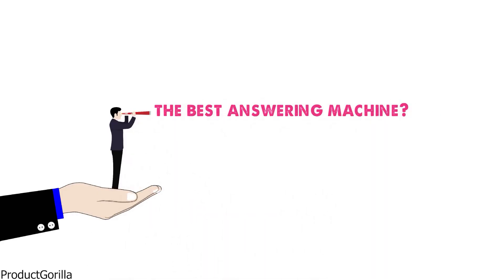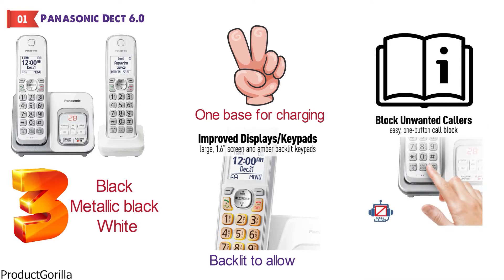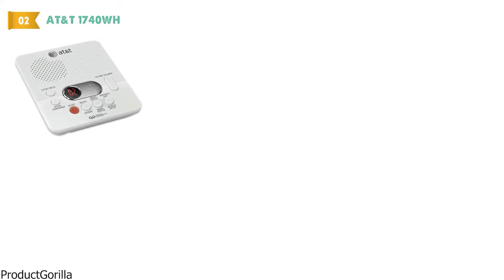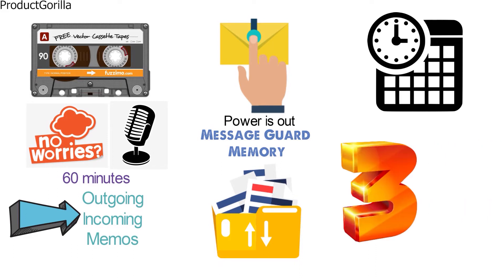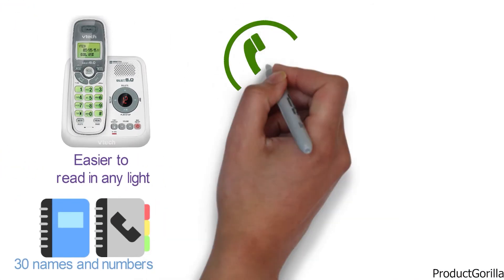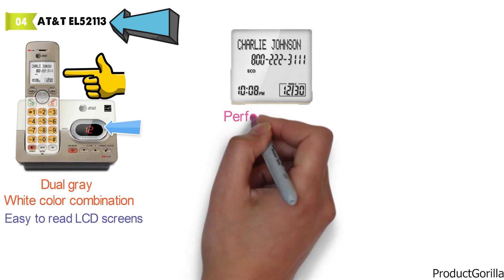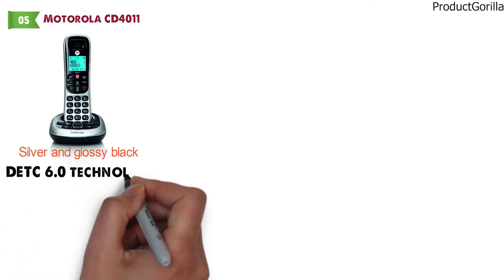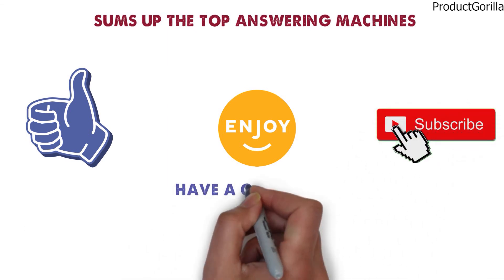Best Answering Machine 2024 ⬆️ TOP 5 ✅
Best Answering Machine 2024 is

1. Panasonic Dect 6 ✅
✓US Prices

2. AT&T 1740WH ✅

3. VTech CS6124 ✅

4. AT&T EL52113 ✅

5. Motorola CD4011 ✅